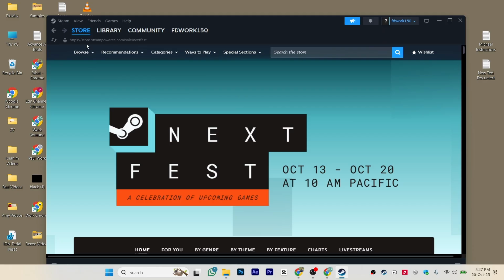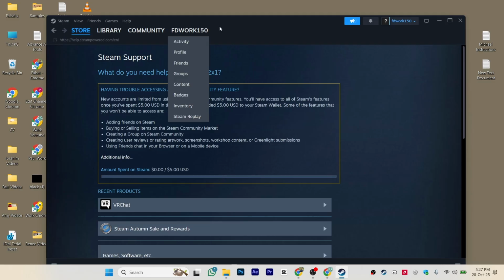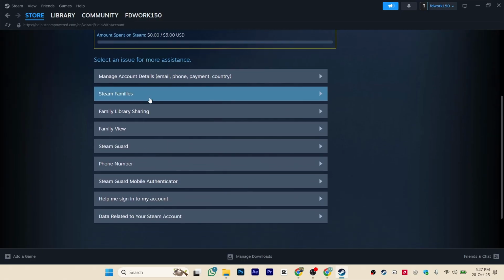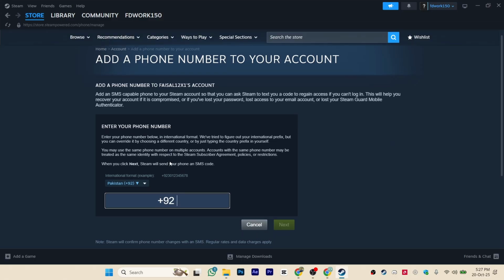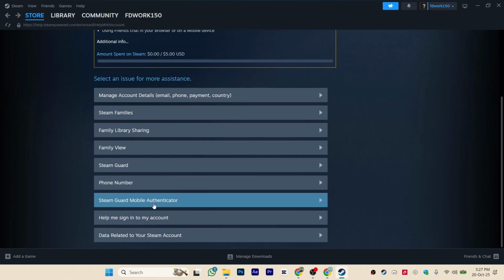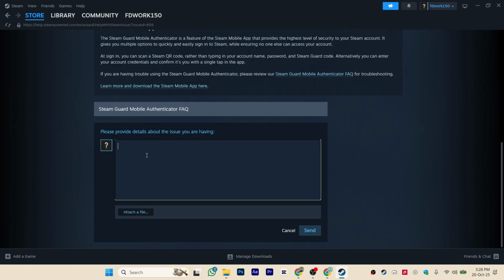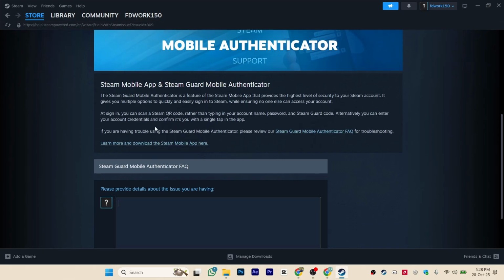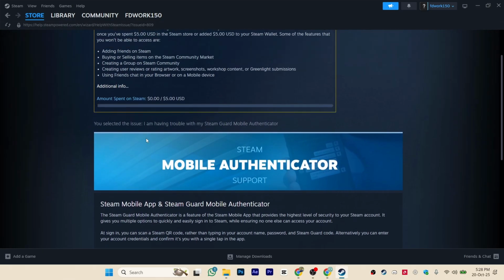HOW TO FIX CAN'T ADD PHONE NUMBER ON STEAM ACCOUNT 2026! (EASY FIX)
In this video I am going to show you how to fix the issue when you cant add a phone number on your Steam account. Learn the simple steps to solve Steam phone number errors quickly. Perfect for anyone facing problems adding a phone number to their Steam account.